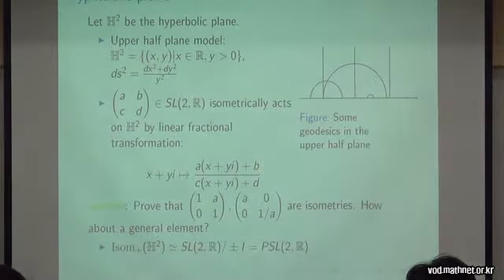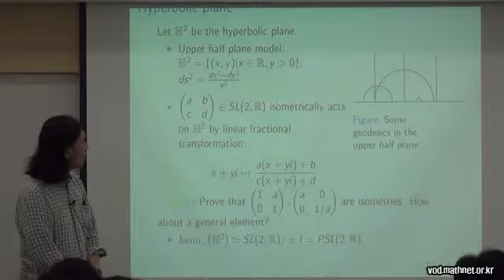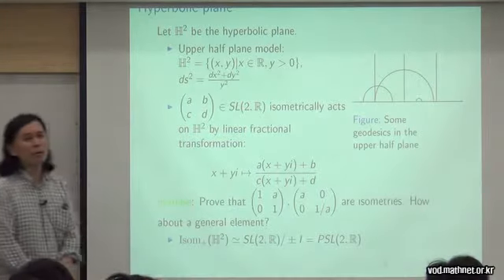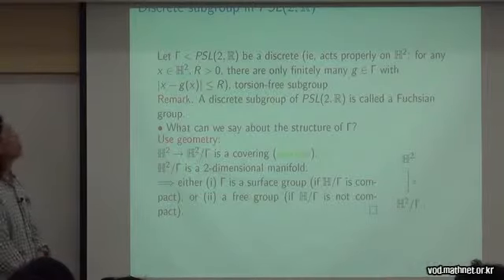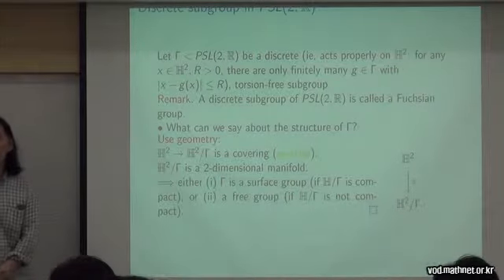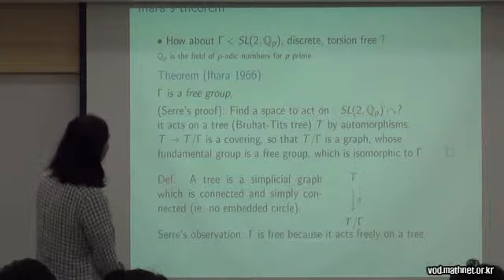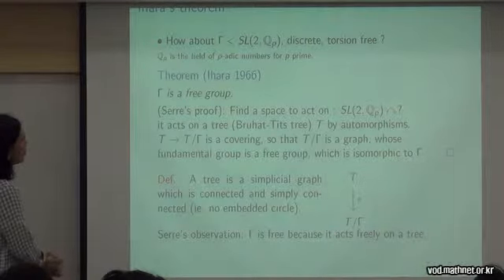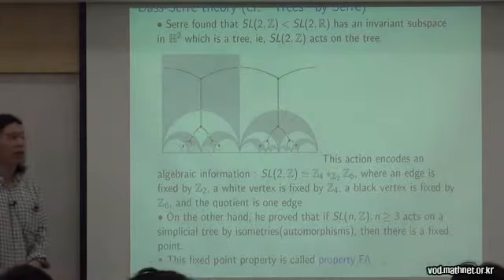Koji Fujiwara (Kyoto Univ.) / Group actions on quasi-trees and application. -1/ 2018-06-28